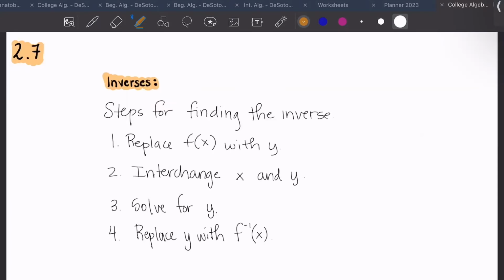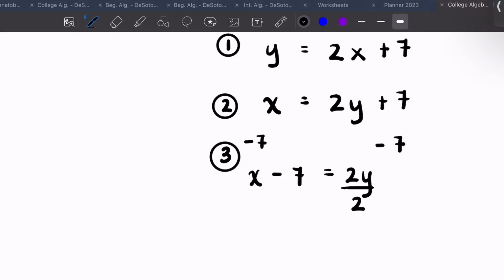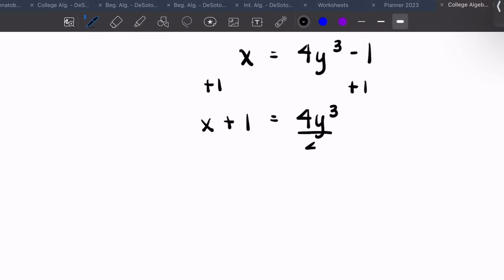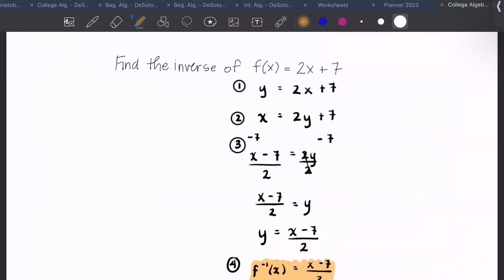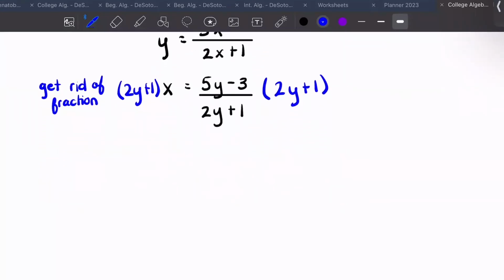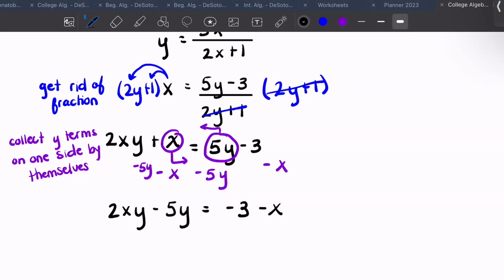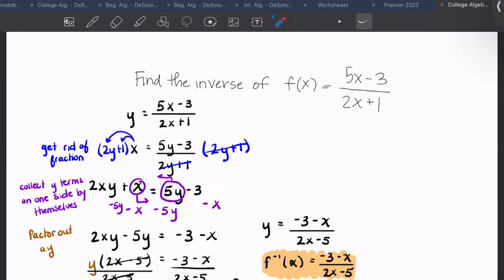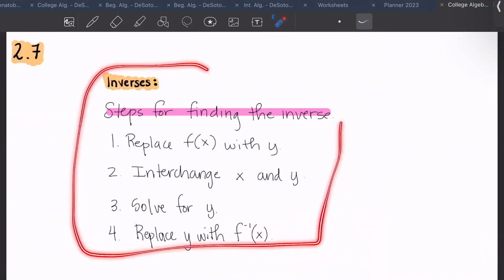Section 2 7 Lecture